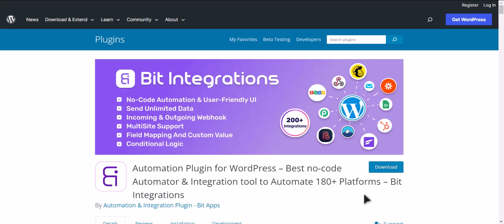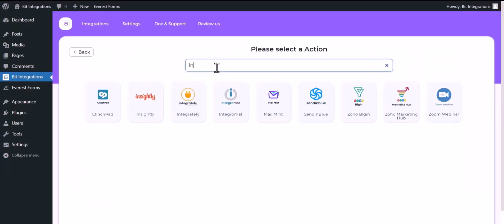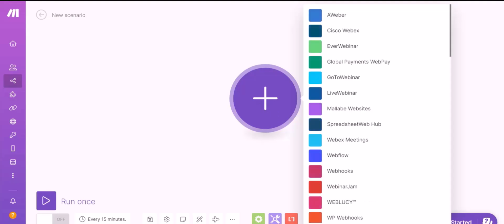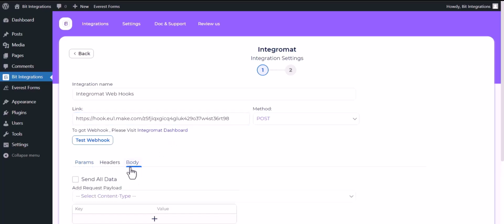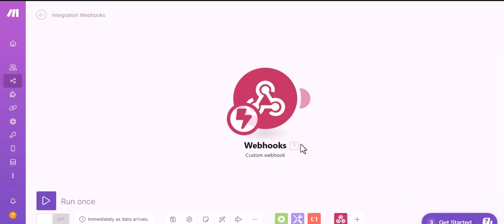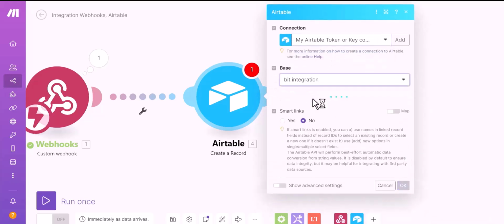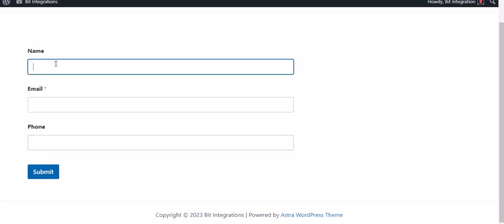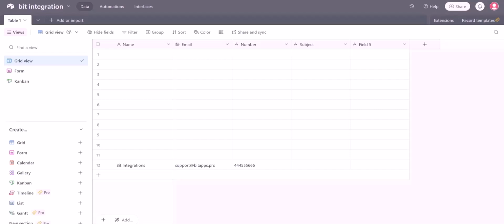Integrating Piotnet Forms with Make | Step-by-Step Tutorial | Bit Integrations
🔌 Ready to unlock the true potential of automation? Our latest tutorial has all the insights you need! Tune in to discover how to seamlessly integrate Piotnet Forms with Make, a robust automation platform, using the Bit Integrations WordPress plugin.

Experience the power of combining Piotnet Forms with Make to streamline your workflows, automate repetitive tasks, and enhance your productivity.

Key Highlights of the Tutorial:
✅ Step-by-step walkthrough of integrating Piotnet Forms with Make using the Bit Integrations WordPress plugin.
✅ Learn how to create sophisticated automation scenarios by connecting Piotnet Forms and Make.

Whether you're a business professional, marketer, or enthusiast, this integration opens up new possibilities for creating intelligent automation workflows. Don't miss out on learning how to integrate Piotnet Forms with Make using Bit Integrations.

📹 Ready to harness the power of automation? Learn how to integrate Piotnet Forms with Make using Bit Integrations, and take your automation efforts to the next level. 🚀